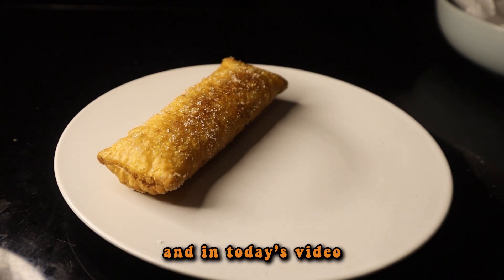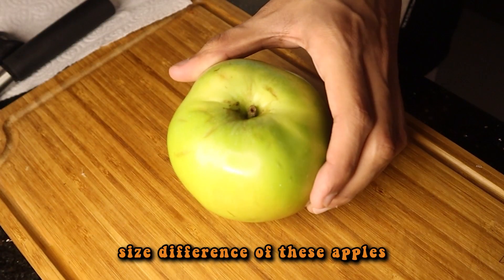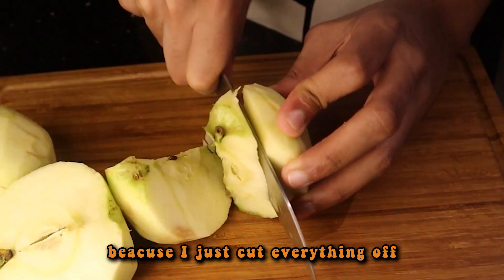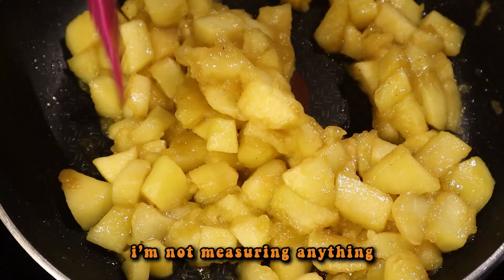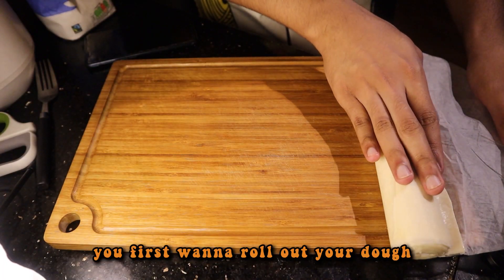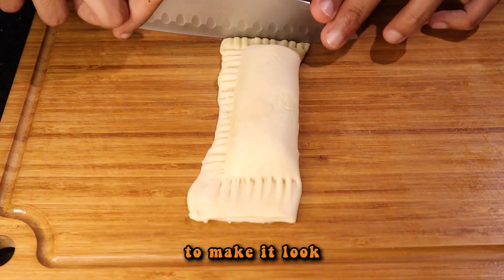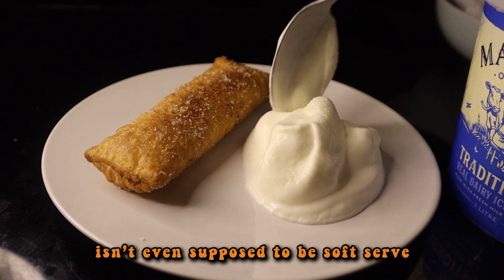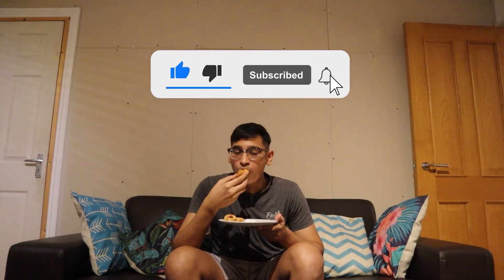Recreating Homemade McDonald's Fried Apple Pies but I am dumb | The SK Food Show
In this video I make homemade apple pies which were honestly pretty easy to make ngl I even surprised myself

INGREDIENTS
(not specific bc i did not measure anything lmao)

-green apples of choice (granny smith or bramley apples recommended)
-brown sugar
-white sugar
-unsalted butter
-cinnamon
-nutmeg
-pastry (shortcrust for more flaky, puff pastry for more crunchy)

METHOD
1. Cook down chopped up apples in butter till soft and then add in both sugar with cinnamon and nutmeg. You probably need a lot of sugar because the apples will be pretty sour still
2. Let mixture cool and place into rectangle of pastry, foldover and seal edges with a fork
3. Fry pies in oil till golden brown
4. Sprinkle over sugar while still hot and serve with ice cream
5. Enjoy !